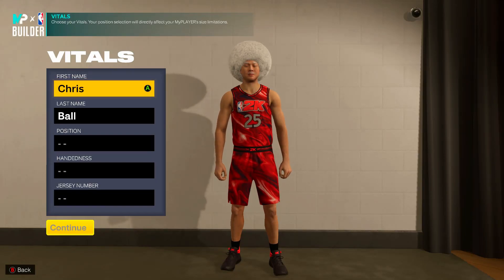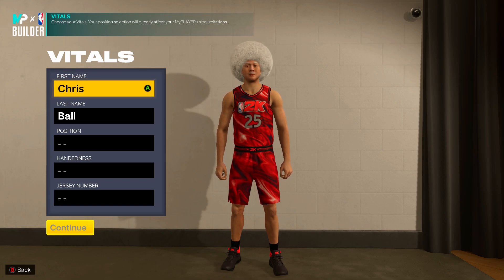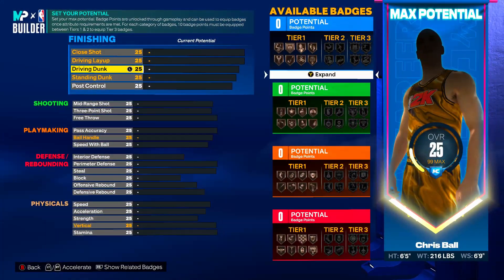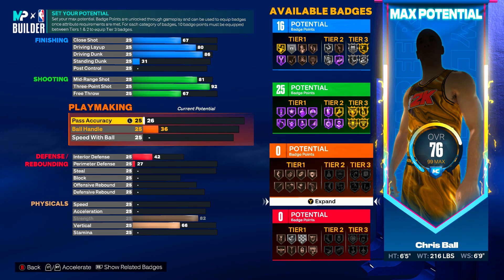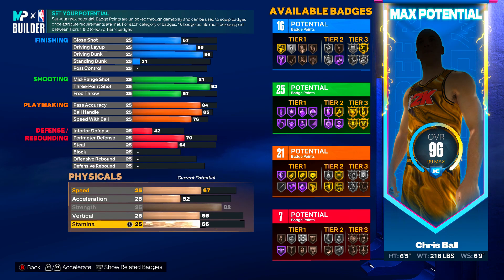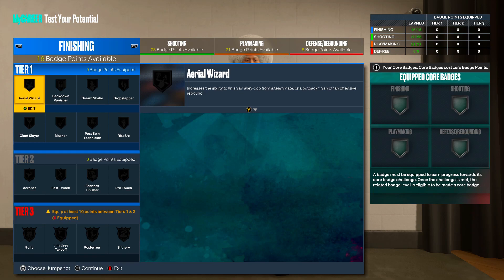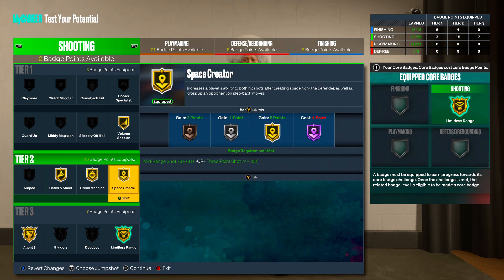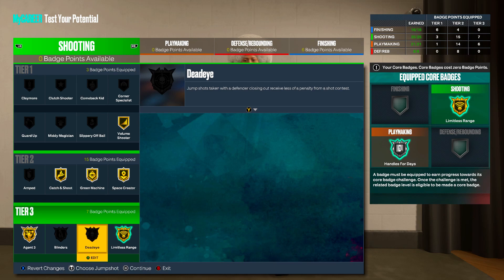6'5 BEST DESMOND BANE SHARPSHOOTER DEMIGOD BUILD NBA2K23 NEXT GEN | REBIRTH SHOOTING GUARD BUILD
nba 2k23, BEST DESMOND BANE BUILD, DESMOND BANE BUILD, build DESMOND BANE nba 2k23 next gen, next gen nba 2k23